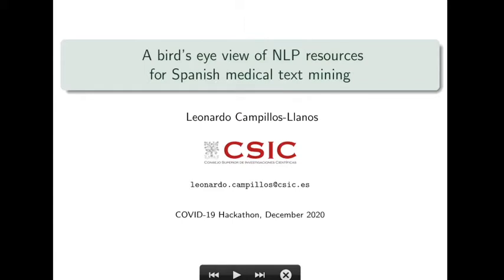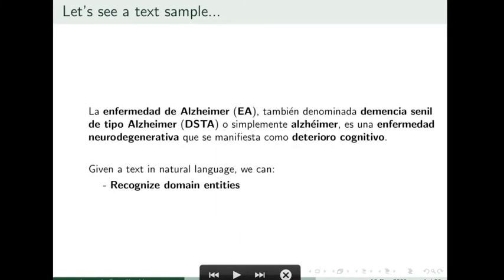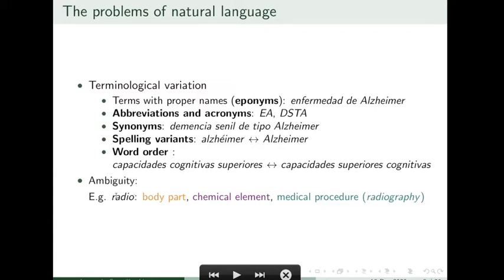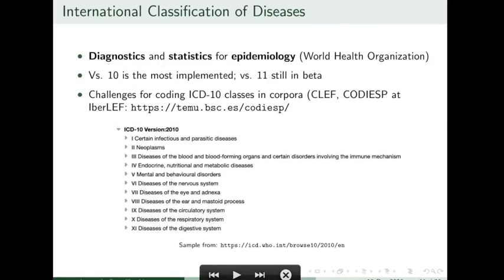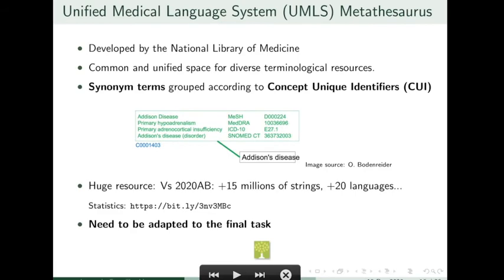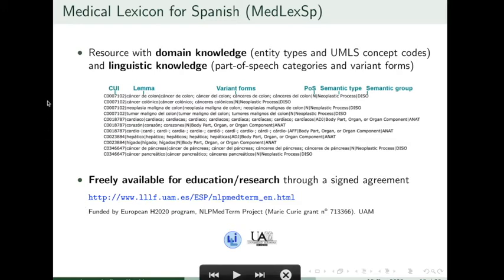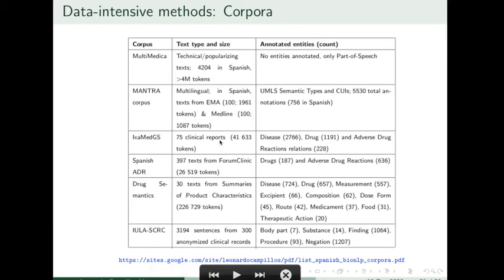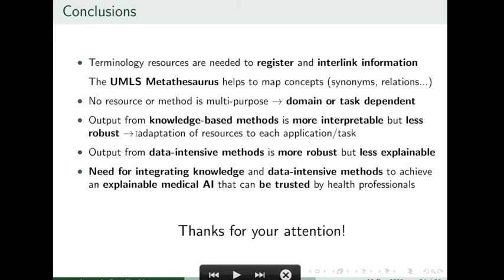BITSxLAMARATÓ - NLP & AI in health and medical data - Leonardo from CSIC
Speaker: Leonardo Campillos-Llanos
Full title: A bird's eye view of NLP resources for Spanish medical text mining

Natural language processing (NLP) or computational linguistics is a branch of Artificial Intelligence that enhances computers’ understanding of human language. The purpose of this talk is to give a quick bird’s eye view of NLP methods and resources to enhance the access to medical information or help knowledge discovery (e.g. new medical drugs or unknown symptoms in COVID-19 patients). These methods are widely used across tasks, from clustering patients according to their health condition to designing a healthcare chatbot.
Time sections:
1:19    Given a medical text (e.g. a report, an abstract or a clinical trial announcement), we can recognize what words are domain entities (e.g. Alzheimer’s disease), classify them semantically (e.g.
disorder), map them to thesaurus codes (e.g. ICD-10: G30.9) or infer relationships (e.g. Alzheimer IS A neurodegenerative disease).
2:21    The challenges of medical natural language are due to term variation and ambiguity.
3:10    Main approaches to process medical texts: dictionary- or knowledge-based methods (e.g. ontologies or terminology resources, UMLS), rule-based approaches, data-intensive methods (machine learning or deep learning), or hybrid models.
4:08    Dictionary-, terminology- or knowledge-based methods.
5:55    The Unified Medical Language System (UMLS) Metathesaurus.
7:04    Medical Lexicon for Spanish (MedLexSp).
7:54    Some corpora for data-intensive methods.
9:34    Brief conclusions.